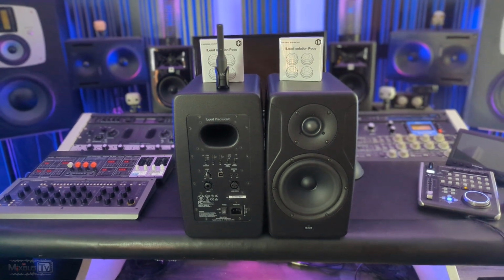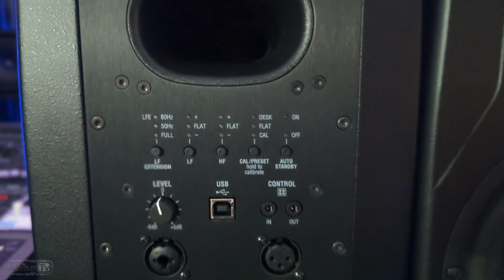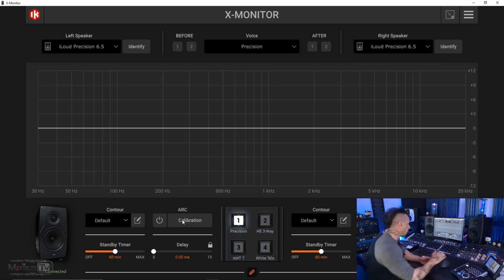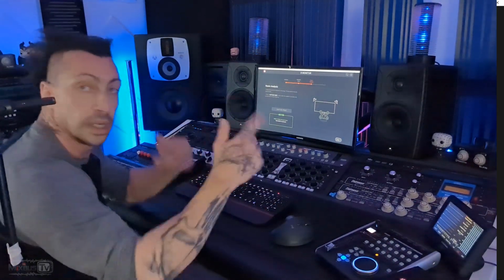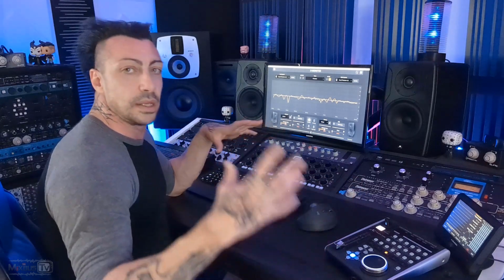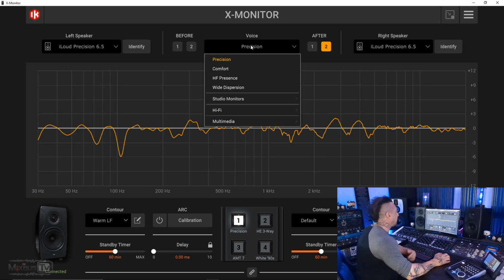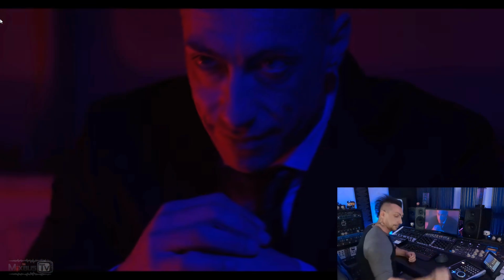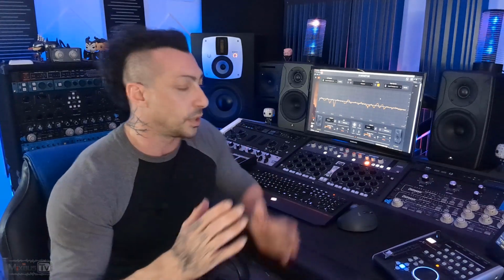Best Budget Studio Monitors 2023? IK Multimedia iLoud Precision 6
iLoud on Amazon
0:00 iLoud Precision 6 Monitors Overview and Specs
4:10 How to Calibrate with the ARC microphone
7:10 X-Monitor Software and Speaker Emulations
9:38 So, How Do They Sound?
16:20 How Good is the Calbration System ARC?
22:00 Final Thoughts